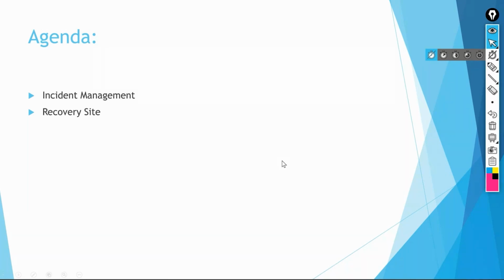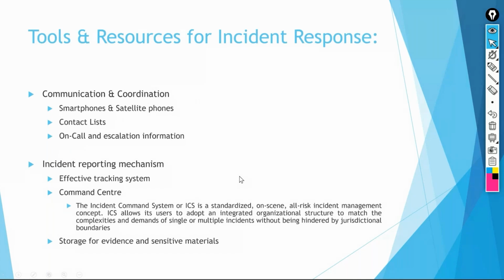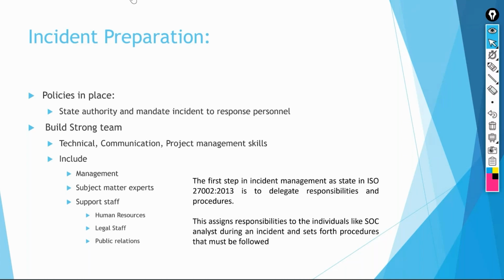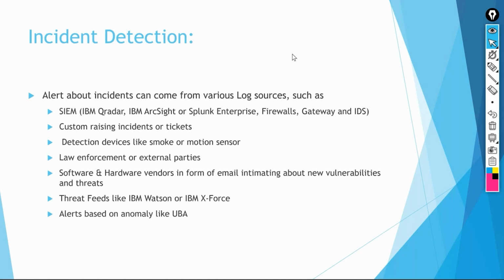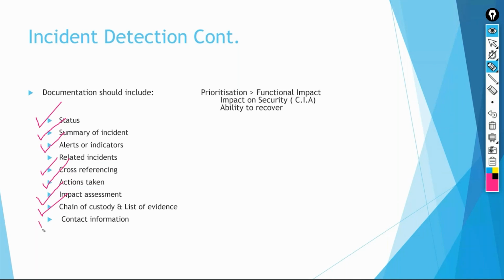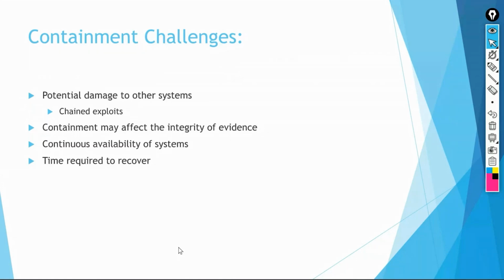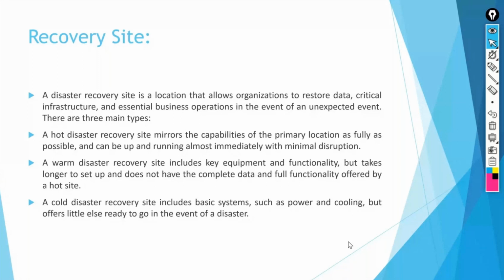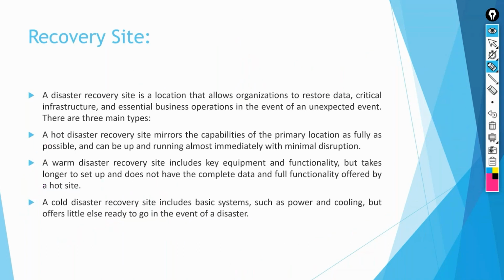What is Domain 7 of CISSP? | Exam Prepare for the CISSP Domain 7 : Security Operations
Domain 7 of CISSP - Security Operations is a crucial topic that professionals must master to succeed in the CISSP exam. In this comprehensive Session, we dive deep into the complexities of Domain 7, providing a thorough understanding of security operations, incident response, disaster recovery, and more. "MANI" Our expert-led tutorial ensures you are equipped with the necessary knowledge and skills required by the CISSP certification. Whether you are a CISSP aspirant or a cybersecurity enthusiast, this video will greatly assist in your exam preparation.

00:00 00:08 Introduction
00:08 - 01:20 Agenda
01:20 - 07:38 Incident Preparation
07:38 - 14:25 Tool & Resource for Incident Resource
14:25 - 21:58 Incident Preparation Cont
21:58 - 34:20 Incident Detection Cont
34:20 - 36:30 Incident Response
36:30 - 38:48 Containment Challenges
38:48 - 39:48 Evidence Gathering
39:48 - 41:15 Eradication
41:15 - 43:38 Researching the Attack
43:38 - 52:00 Recovery Site
52:00 - 52:12 End

Our dedicated instructors share practical examples, quizzes, and real-world scenarios to enhance your learning experience. Gain confidence in your security operations expertise and ace the CISSP exam by watching this Domain 7 video and exploring our comprehensive playlist.

📌 In this video, you'll discover:
👉 Incident Management
👉 Disaster Recovery Site

Ensure your success in the CISSP exam by mastering Domain 7 - Security Operations. Watch this video now and take your cybersecurity career to new heights!

CISSP® – Certified Information Systems Security Professional Online Training:
The CISSP (Certified Information Systems Security Professional) training course from Infosectrain is an ideal course for professionals dealing in the Information Security domain. It will expand the knowledge of the candidates by addressing the essential elements of the 8 domains that comprise a Common Body of Knowledge (CBK)®. The goal of the CISSP® certification training program is to provide participants with the technical and managerial skills that are in demand for designing, architecting, and managing an organization’s security posture by using globally recognised information security standards.